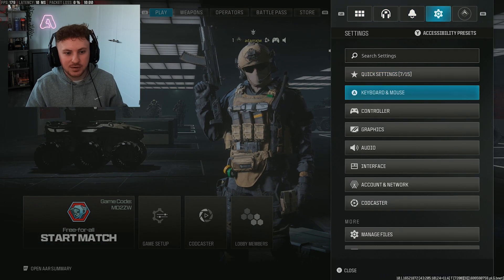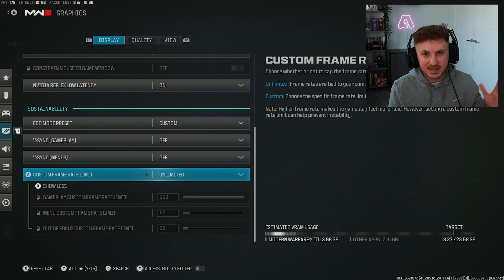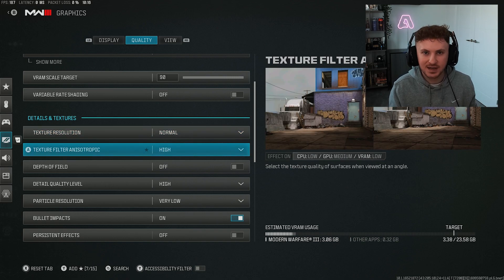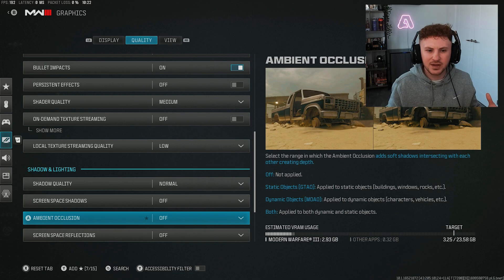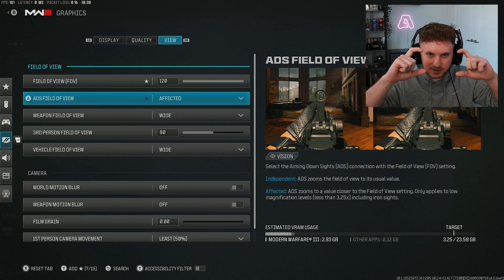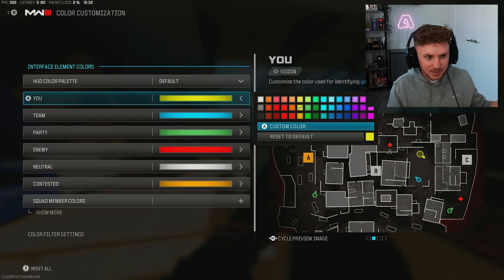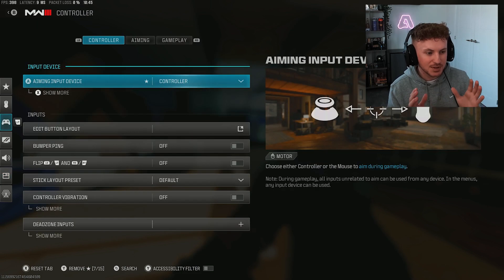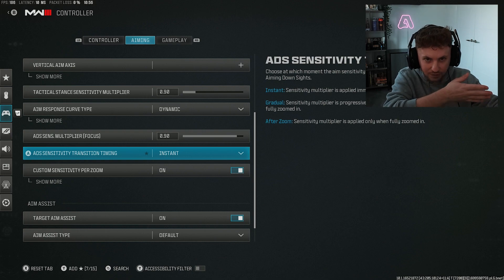BEST MODERN WARFARE 3 FPS & MOVEMENT SETTINGS! (PC/CONSOLE)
Increase FPS, improve visibility and maximise your movement in Modern Warfare 3 with these settings!

If you enjoyed the video, please drop a like 💜

00:00 Intro
00:19 Display settings
02:08 Quality settings (FPS BOOST)
06:16 Game view settings (AIM & MOVEMENT)
09:30 Telemetry settings (MONITOR PERFORMANCE)
10:08 Controller settings (MAX MOVEMENT)
13:26 Outro